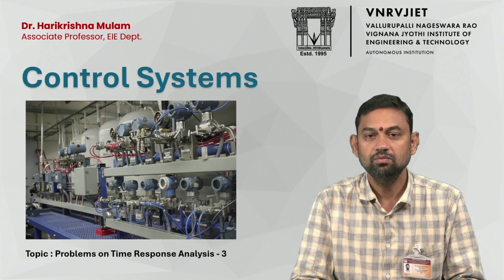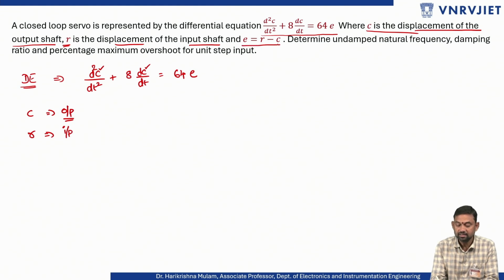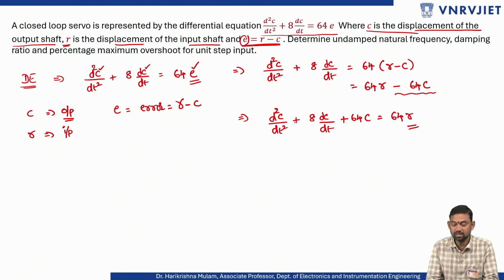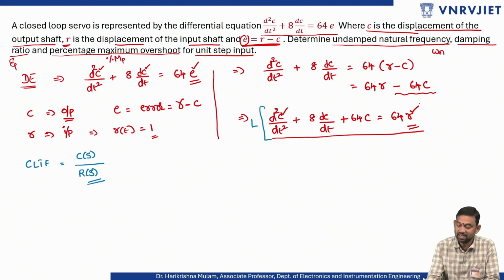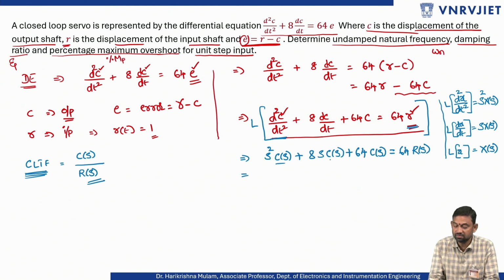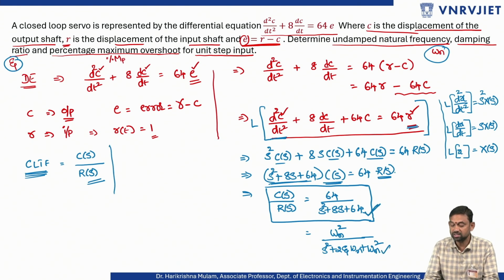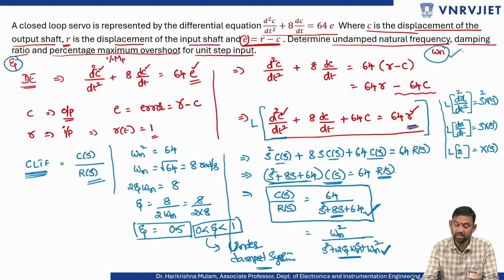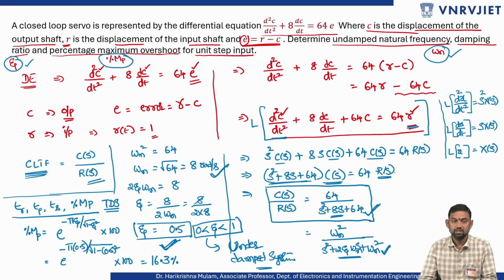Problems on Time Response Analysis - 3 by Dr. Harikrishna Mulam